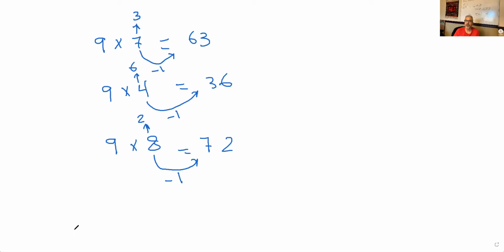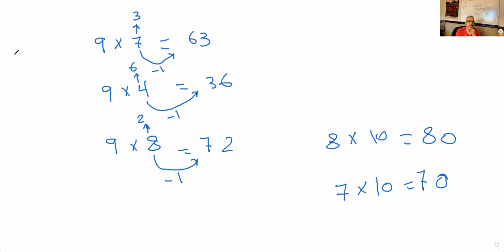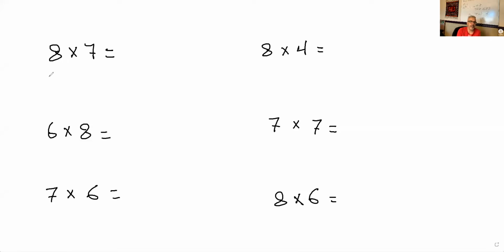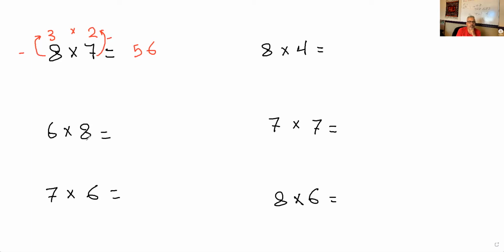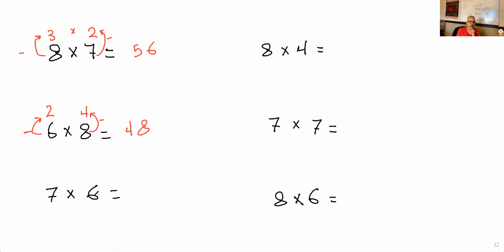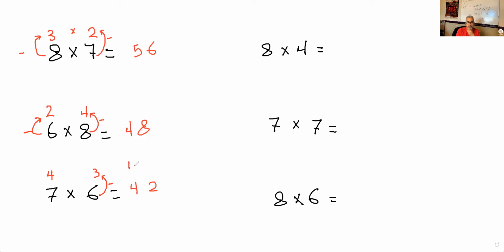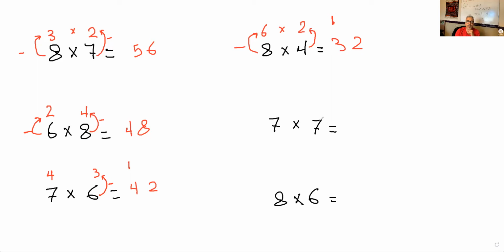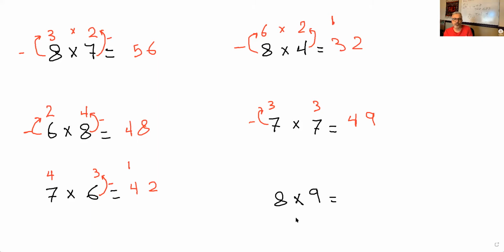Magical Tricks to Memorize the Multiplication Table.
You will be delighted to know this trick. The Times Table for 6-9.
Magical and smart tricks to learn the multiplication from 6-9.
This video is a compilation of my videos covering the tricks for the upper 6 to 9 Multiplication table. If you practice the tricks featured in this video, you will soon be able to master all of these tables.
The best trick to memorize and remember the times table.
 Easy way to teach your kids the multiplication table. This method is great.
. تعلم جدول الضرب من ال ٦ الي ٩ طريقة سهلة وسريعة للحفظ